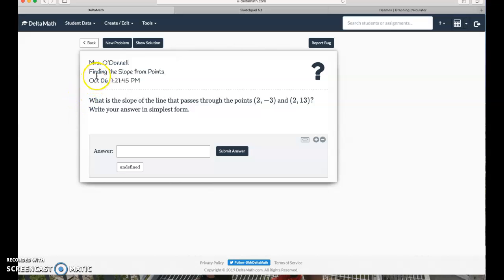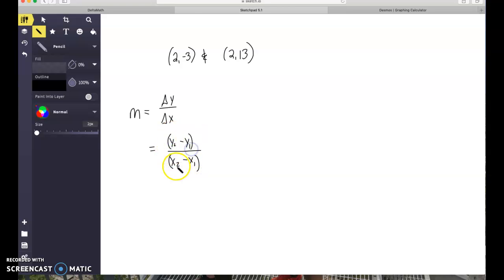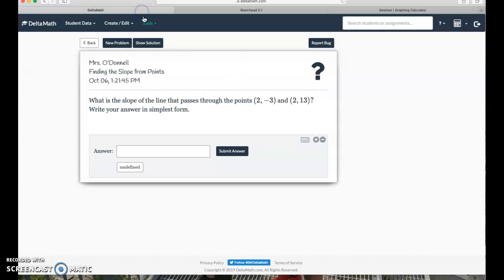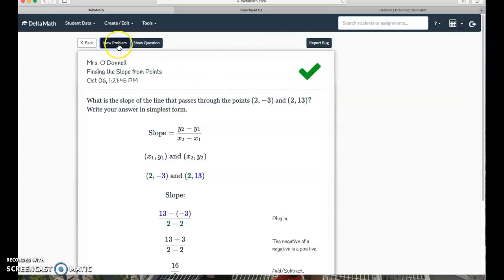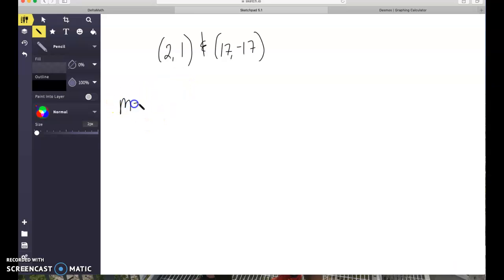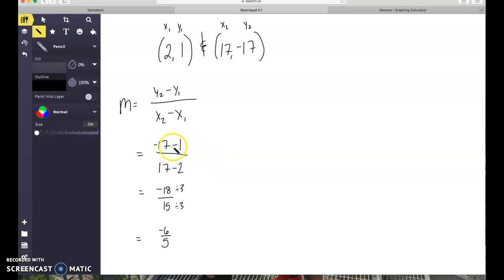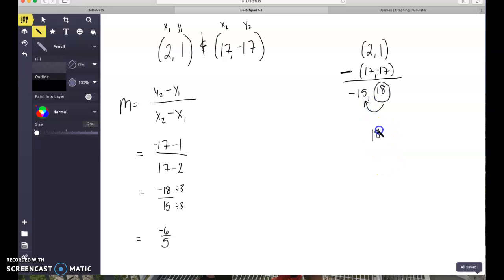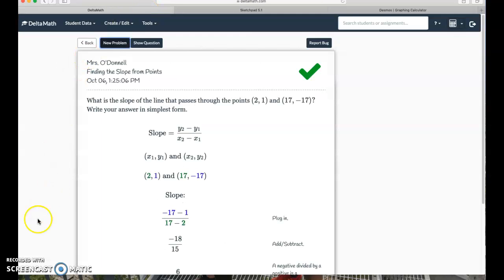Finding the Slope from Points